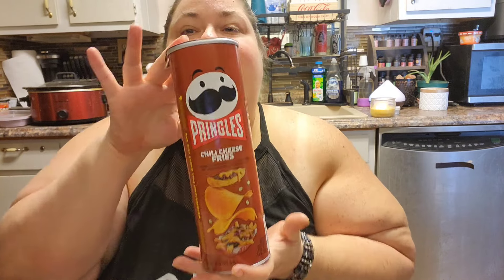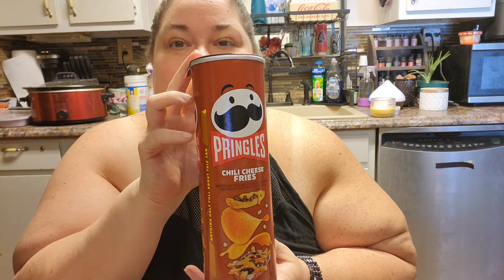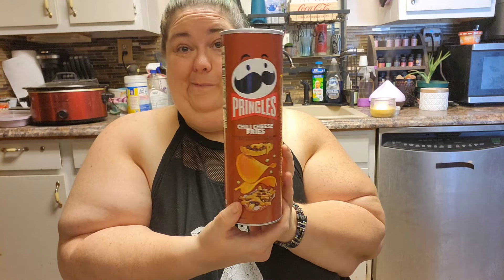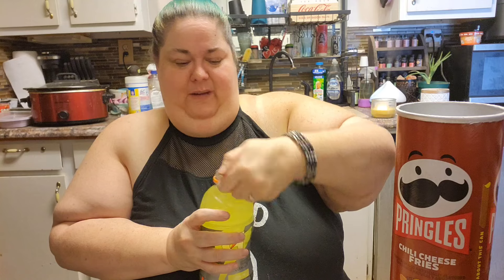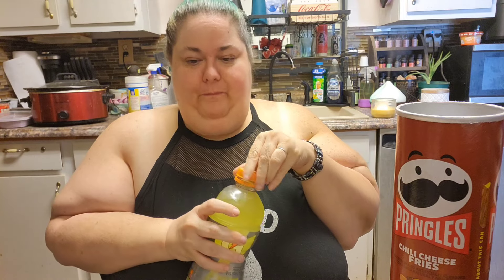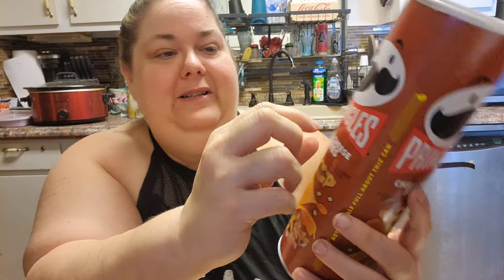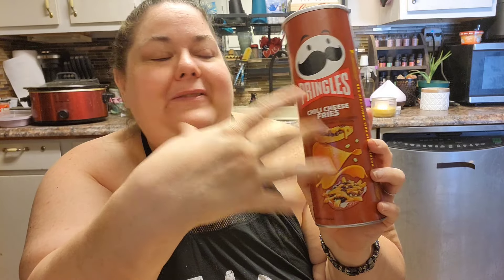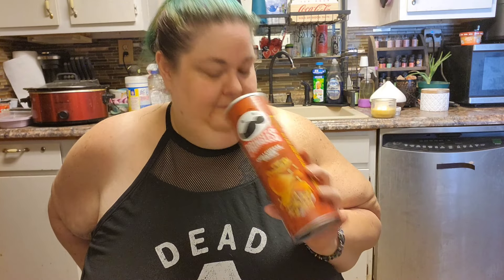Fatty Approved? Pringle chili cheese fries flavor taste test and review.